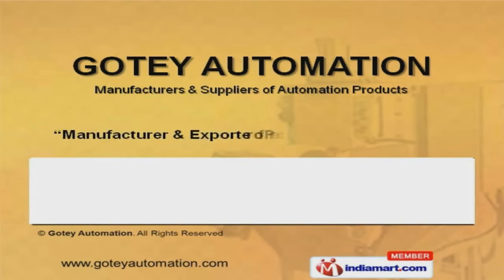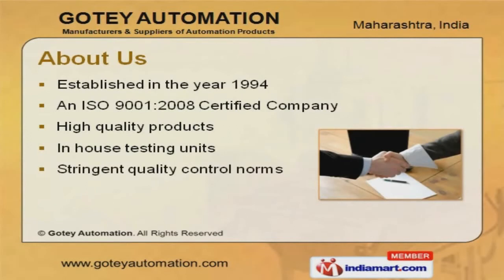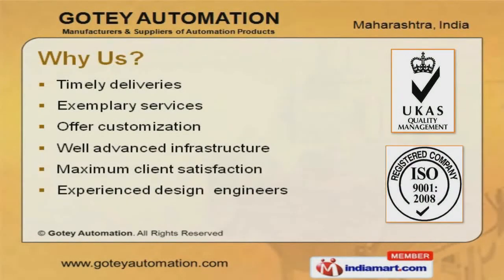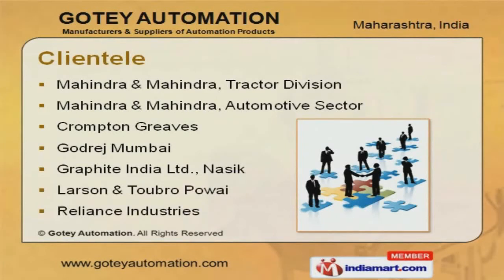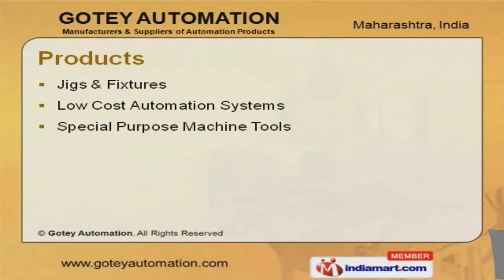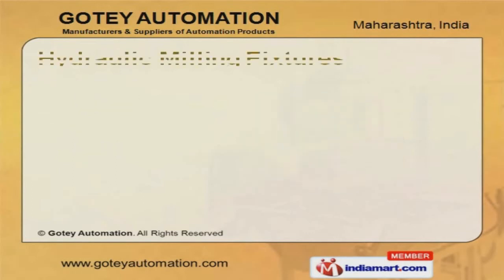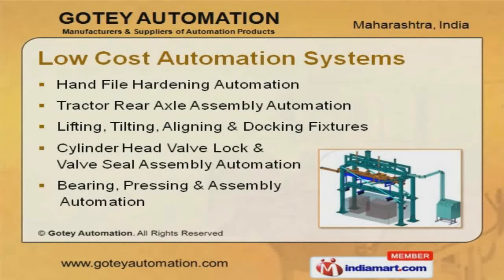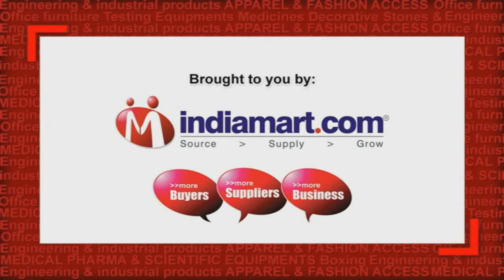Jigs & Fixtures by Gotey Automation, Thane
Welcome to Gotey Automation, Manufacturer and Exporter of Precision Machines. We are an ISO 9001:2008 certified company, incorporated in the year 1994. In house testing units and Stringent quality control norms make us stand apart from also-rans. Timely deliveries, customization and Exemplary services are some of the factors, which give usa competitive edge over the other market players in the industry. Mahindra and Mahindra, Crompton Greaves, Godrej, Reliance Industries and Larson and Toubro are some of our reputed clients. Automobile, Fan and Graphite Blocks Manufacturing Industry are some of our application areas. Our product list covers Pneumatic Press, Industrial Conveyor, Jigs and Fixtures. Jigs and Fixtures offered by us are applicable in Drilling, Tapping and Milling. High Productivity, Accuracy and Repeatability are some of the features of our Hydraulic Milling Fixtures. We are specialized in manufacturing Low Cost Automation Systems that are available at industry leading prices.